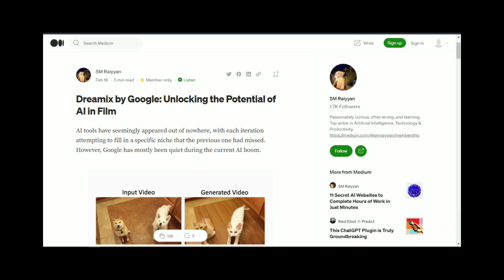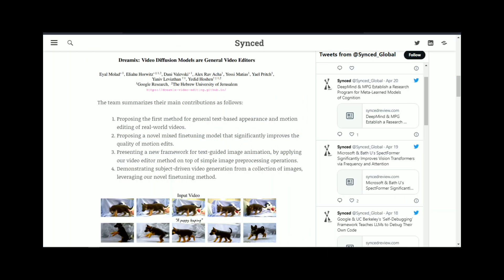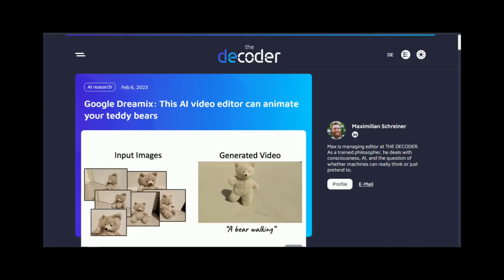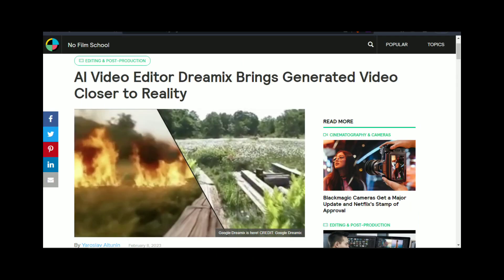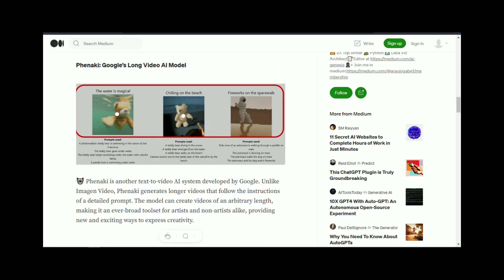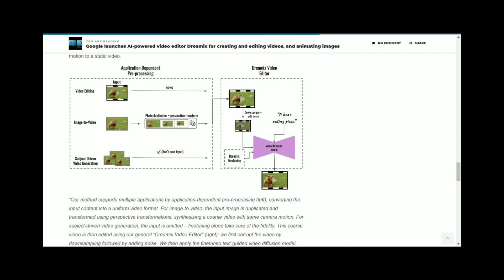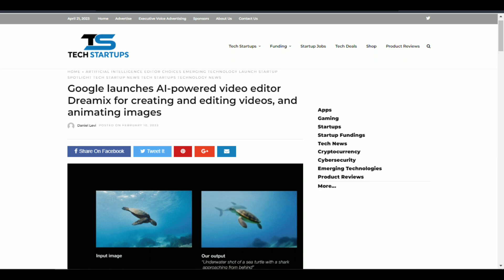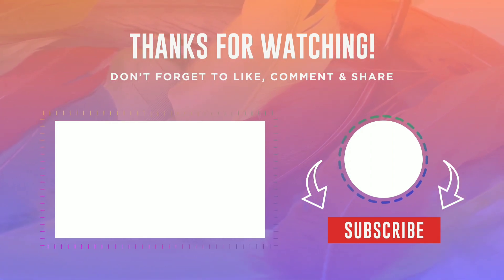Google's NEW AI 'Dreamix' Takes the Industry By STORM!